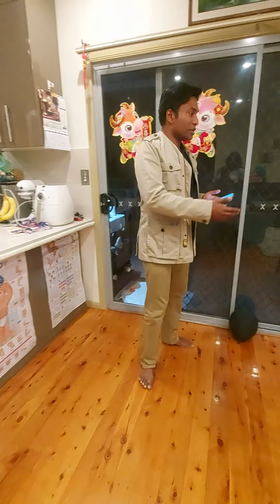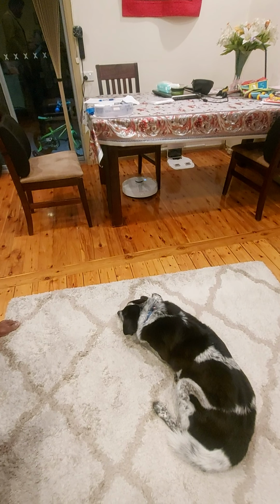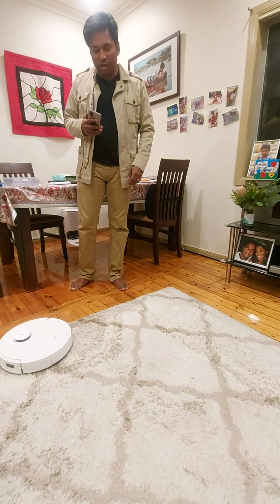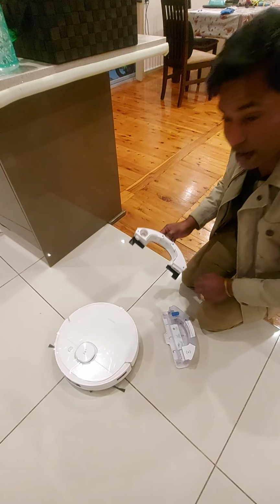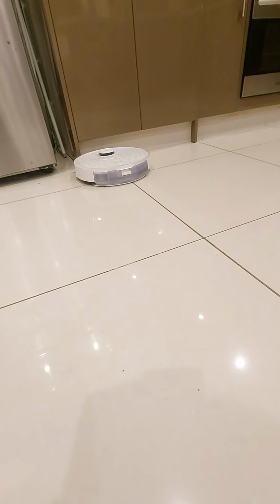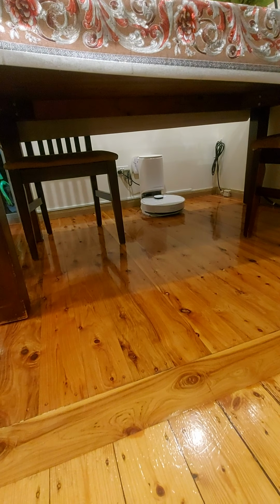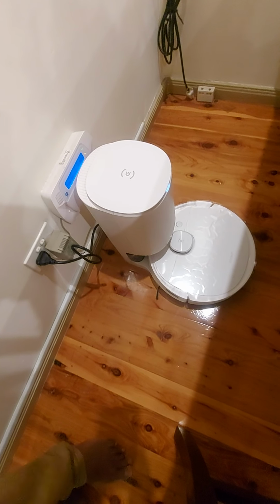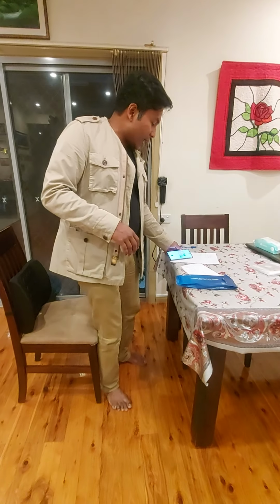Concierge Member Siva Reviews The Ecovacs Deebot Ozmo T9+ Robotic Vacuum | The Good Guys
We sent one of our Concierge members a Ecovacs DEEBOT T9+ Robotic Vacuum and here's what they had to say about the product.

Explore the entire Robot Vacuum range available from The Good Guys

Follow the link to shop the full ECOVACS range available at The Good Guys